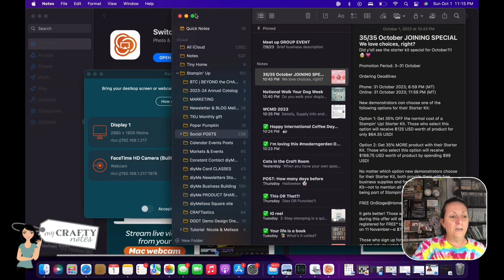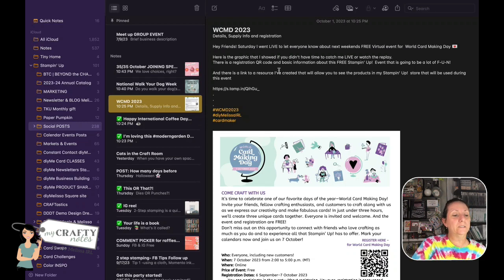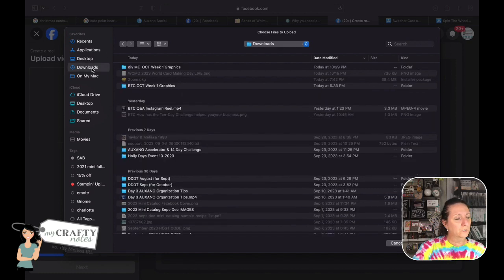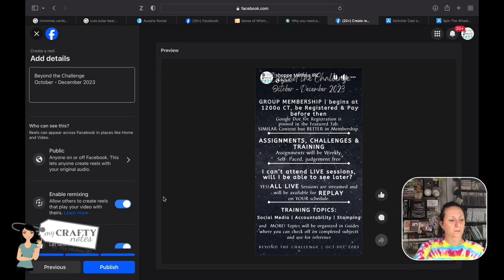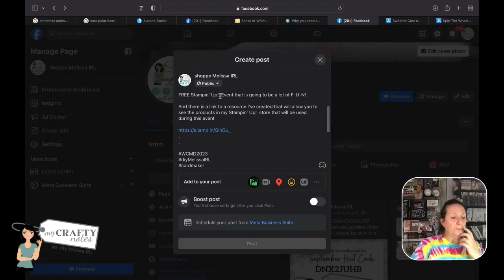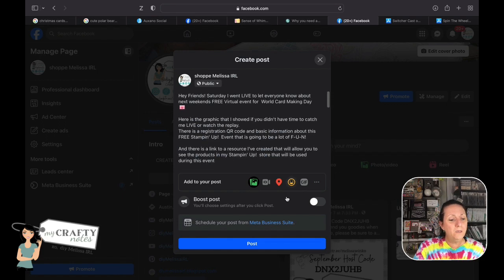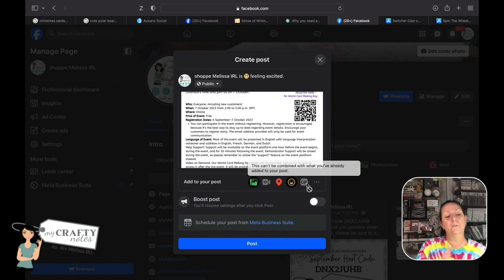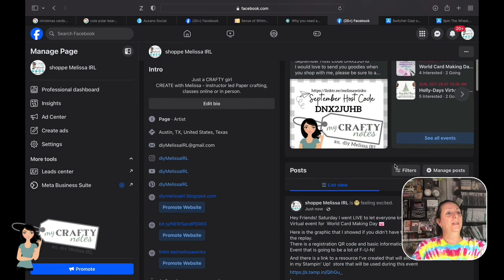Use your PC or MAC to make a REEL - from your Facebook Page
This is a quick tutorial on How to Use your PC or MAC to create a REEL on Facebook FROM your FB Page (not in Meta Business Suite)